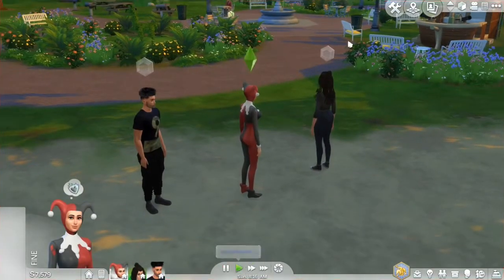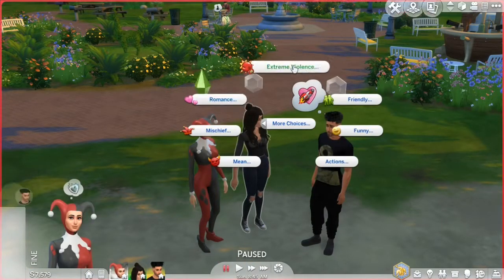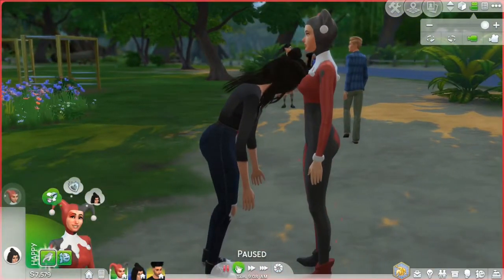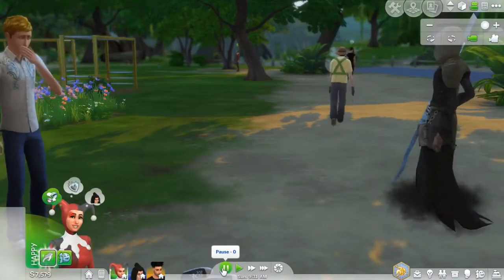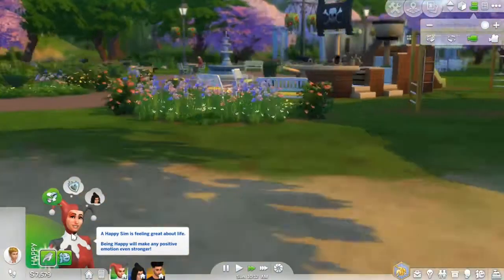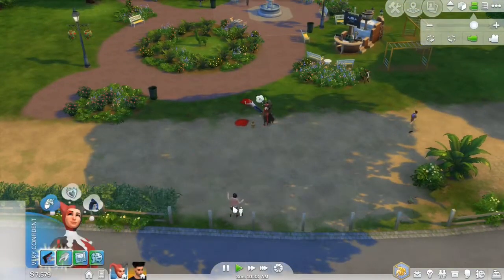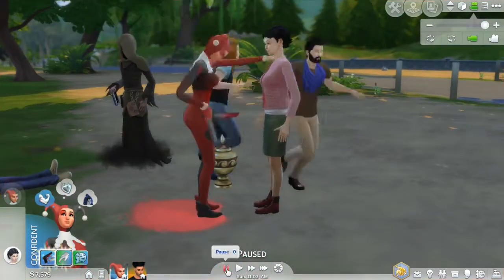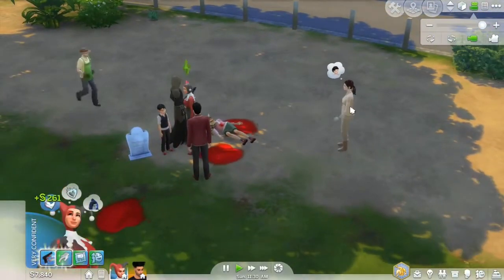The Sims 4 - Killer Mod Review